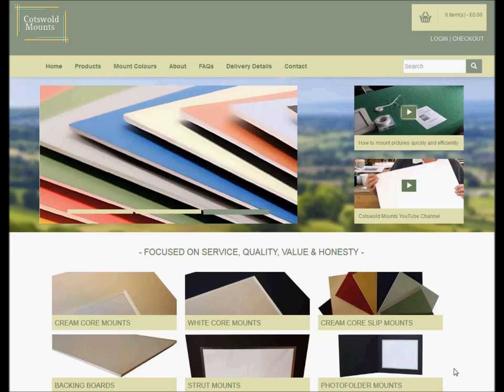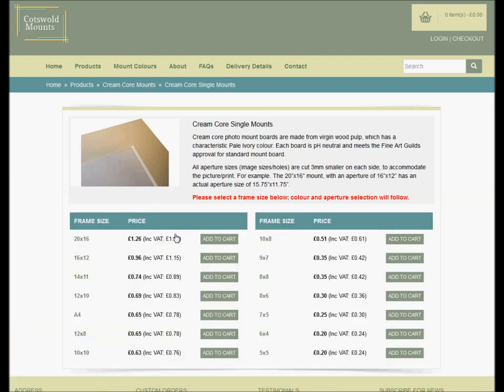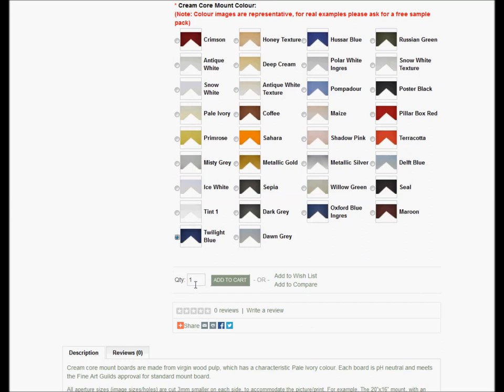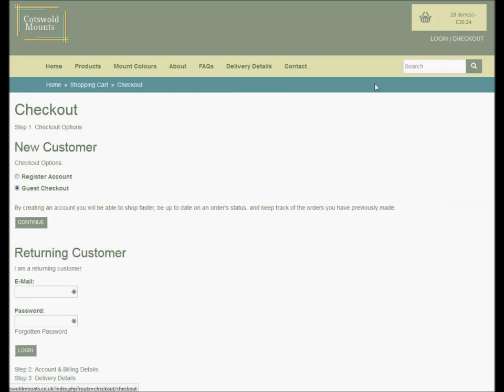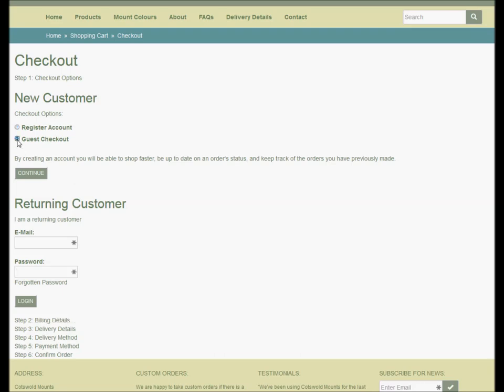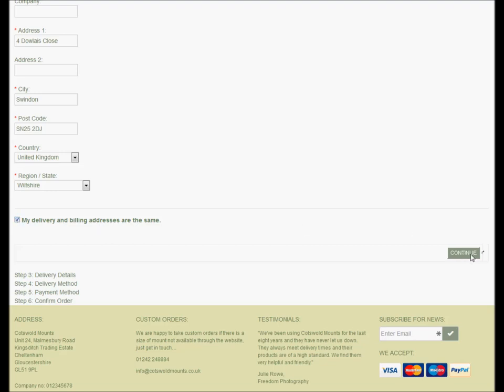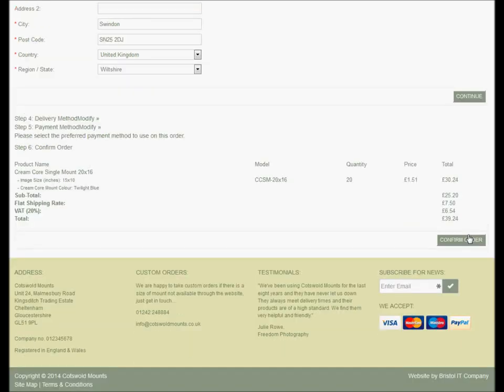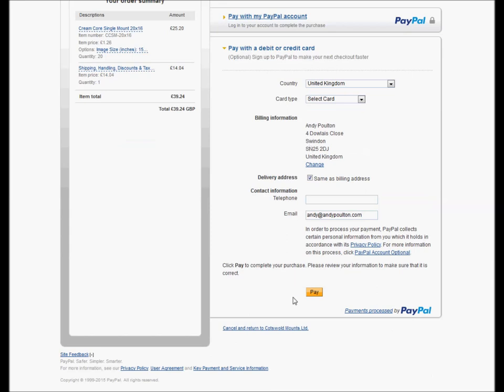How to order your photo mounts from Cotswold Mounts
A short video walking you through the order process when you are placing an order for your Photo and Picture Mounts.